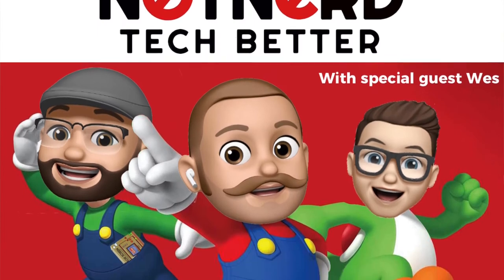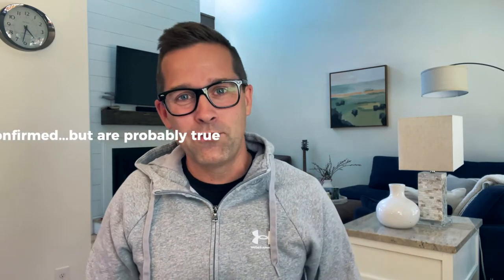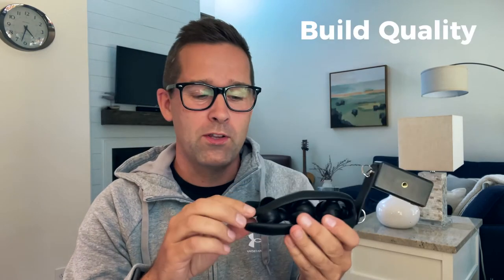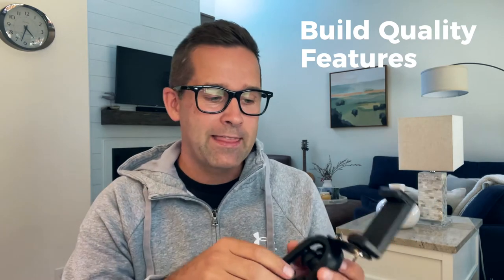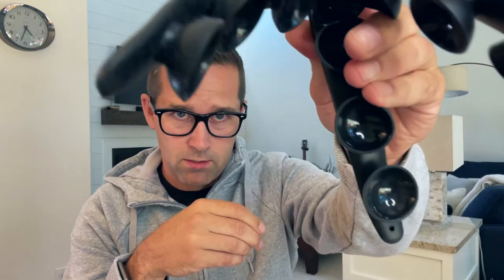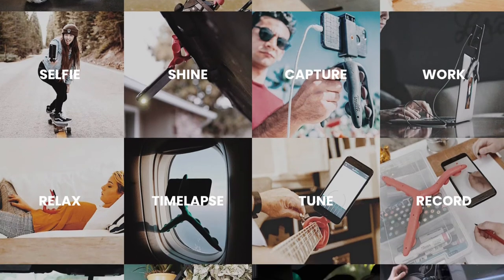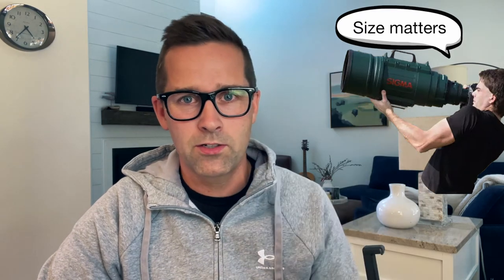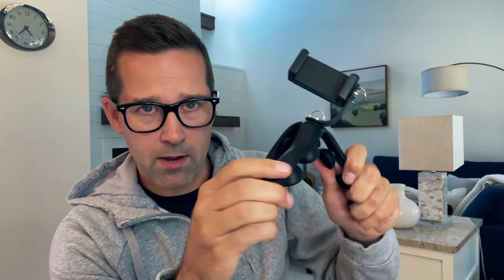GUEST REVIEW: Tenikle 360º Bendable Suction Tripod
Friend of Notnerd, Wesley Rice, put together a review of the Tenikle 360º tripod. He did an awesome job making the video and breaking down what the Tenikle is all about. It's a unique octopus-inspired suction tripod that let's you mount stuff anywhere.